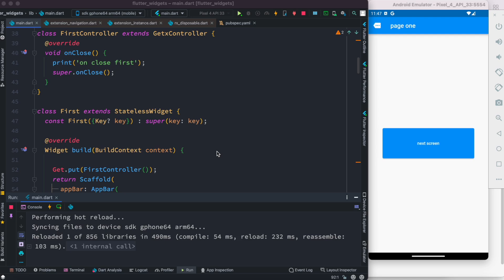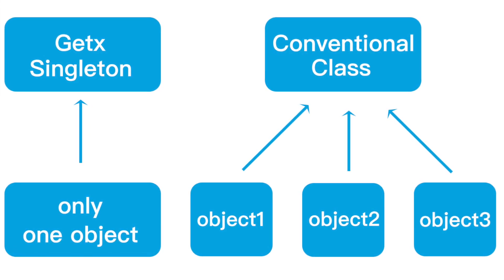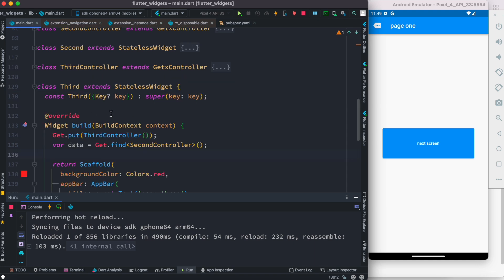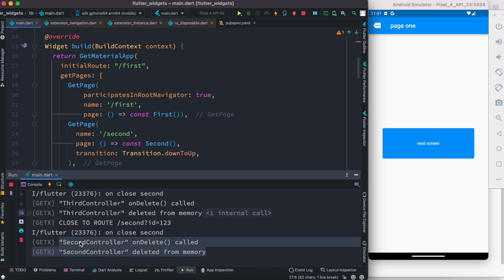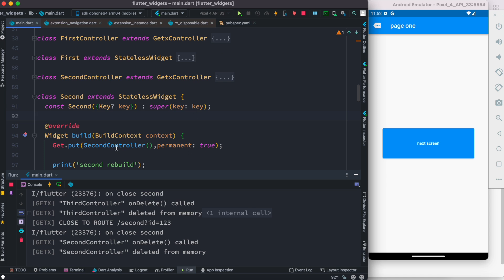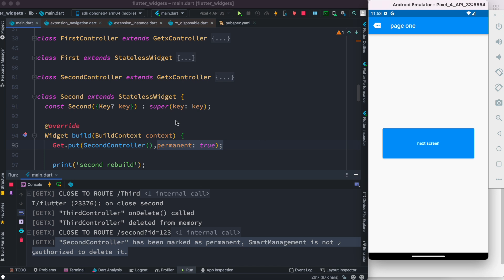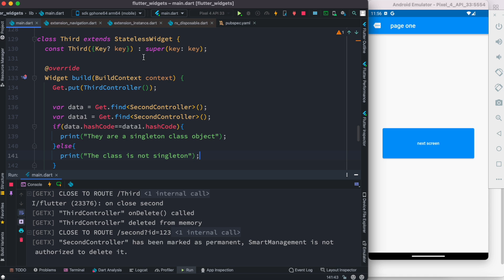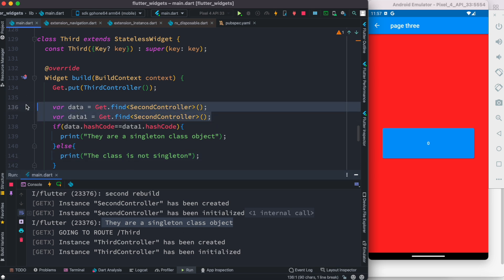Flutter Getx Singleton Class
Here we will learn the programming concept of Singleton class. We will learn what is singleton class and how we can convert a getx controller to a singleton class.

For consulting find me on What'sApp @dbestech (business cooperation)